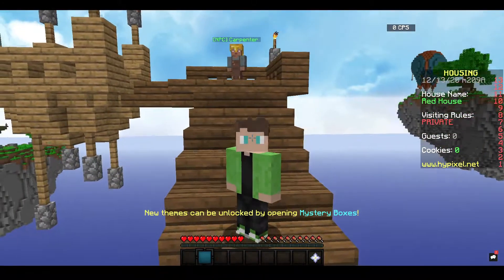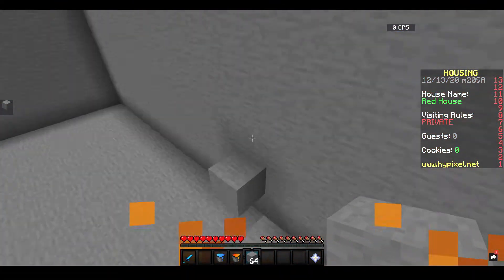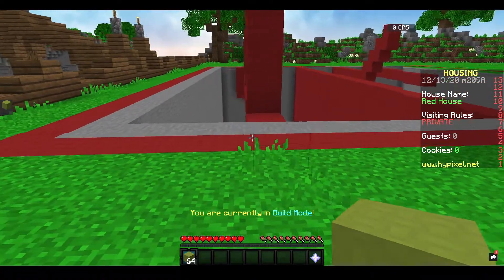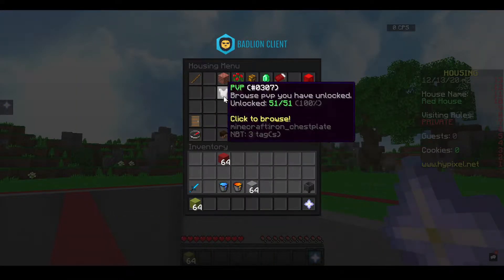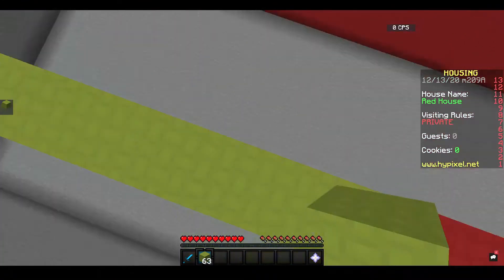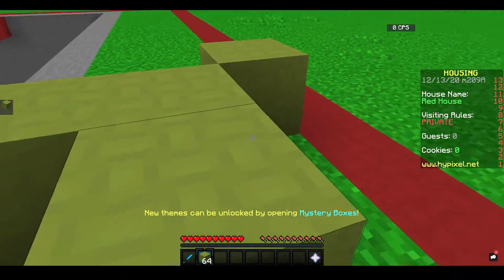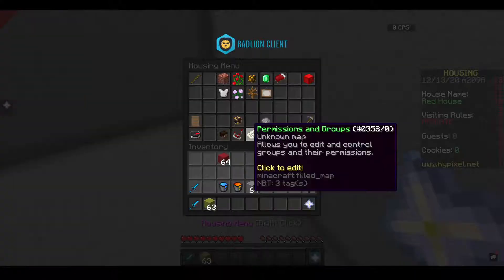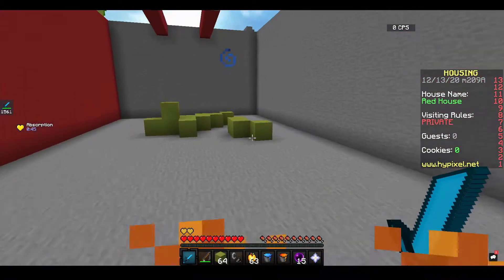Minecraft, PVP guide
Small disclaimer i'm not the best at pvp so some stuff might not be the best.